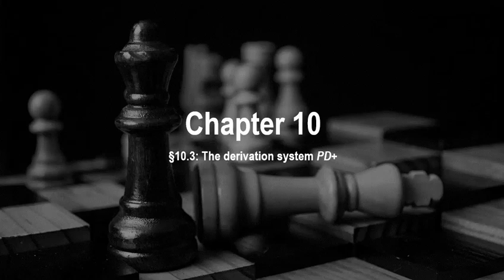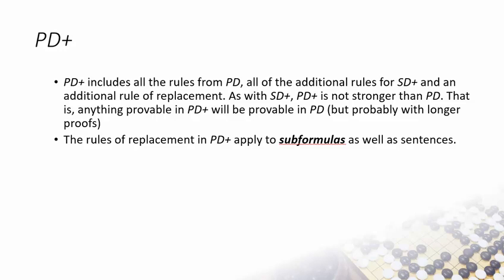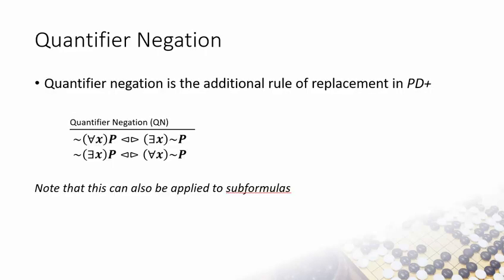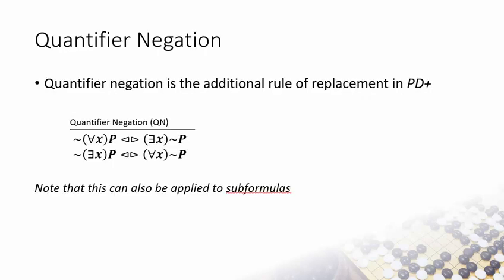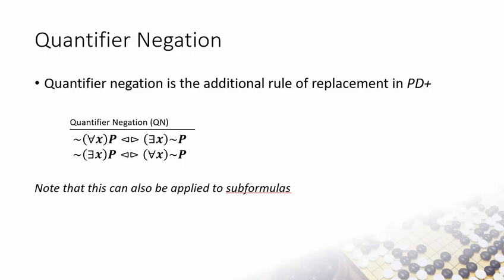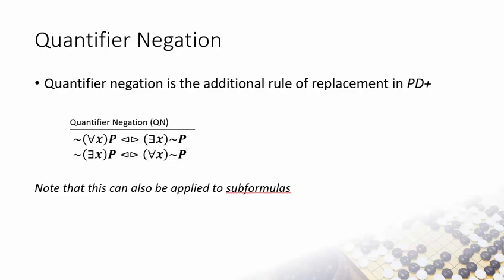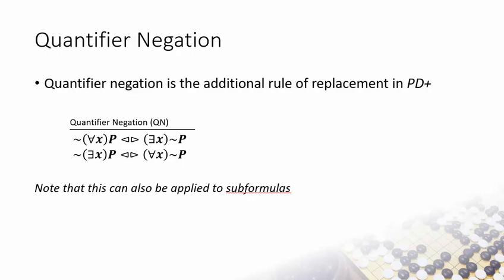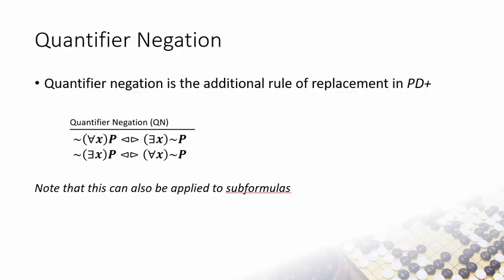Full course in logic (philosophy) - Ch 10.3: Derivations in predicate logic + (PD+)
Intro to derivations (proofs) in predicate logic. Part of Logic, a sophomore university philosophy class. Ch 10.3: Derivations in Predicate Logic+ (PD+)

Dr. Johnson teaches philosophy at Georgia Tech. He is the author of Paradox at Play: Metaphor in Meister Eckhart's Sermons by Catholic University of America Press. It includes many sermons never before translated into English.

Meister Eckhart, _Paradox at Play_

I hope you found these ideas good to think with!